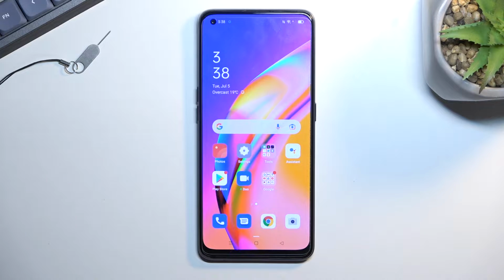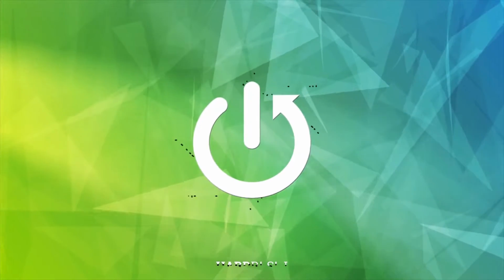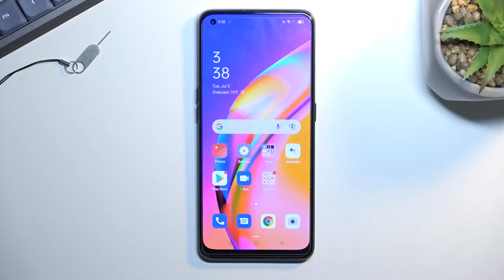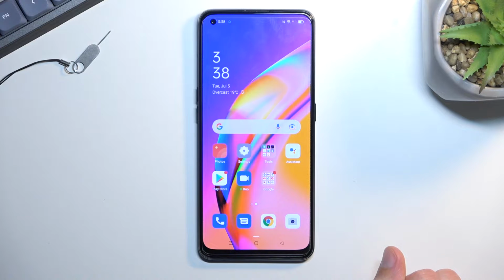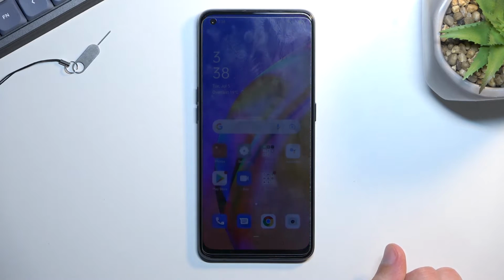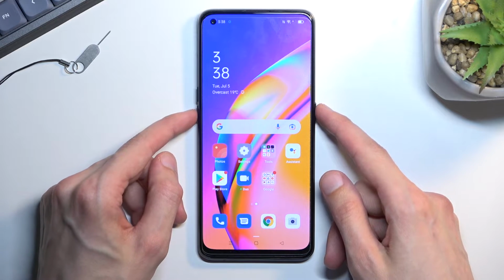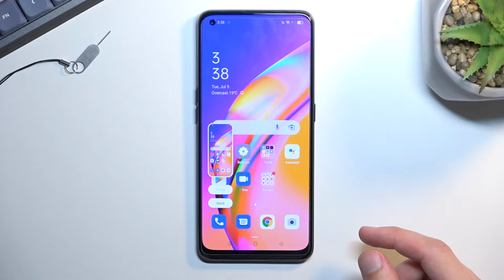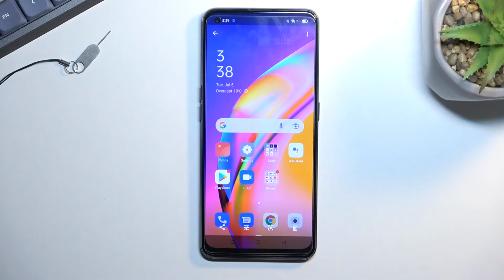How to Take a Screenshot on Oppo A94 - Capture the Screen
Find out more about taking the screenshot on Oppo A94:
Greetings. Watch our tutorial and learn how to take a screenshot in Oppo A94. We will demonstrate how to capture the screen on your smartphone using a combination of keys. Following that, we will show you where your screenshots are located. If you want to know more about your Oppo A94, visit our YouTube channel.

How to take a screenshot in Oppo A94? How to capture the screen on Oppo A94? How to find the screenshot folder in Oppo A94?